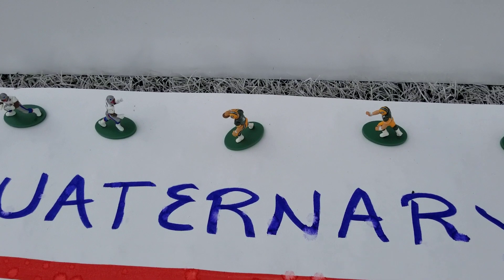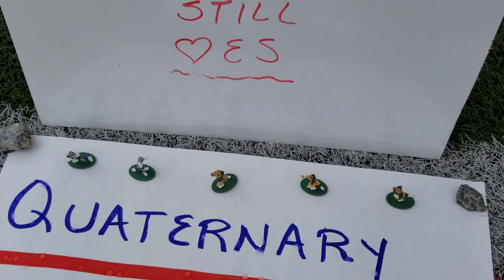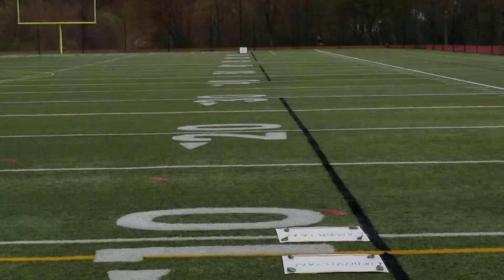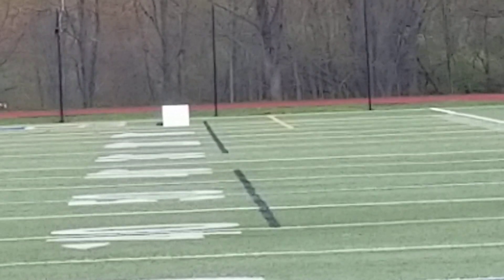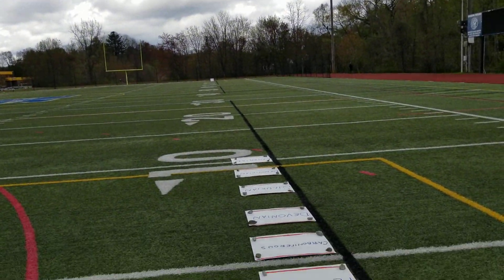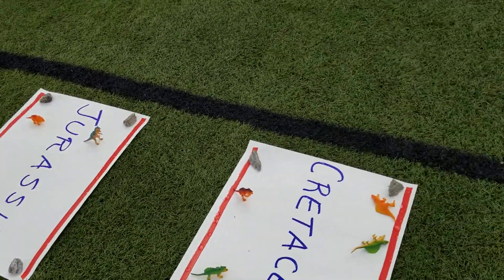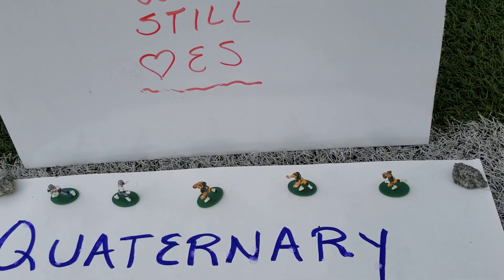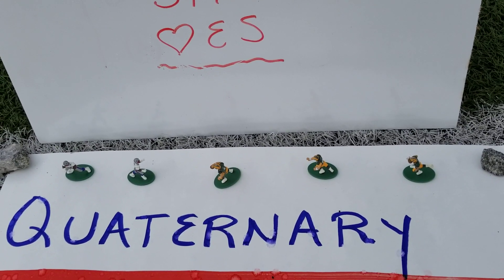Geologic Time on MHS Football Field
Geotime on football field